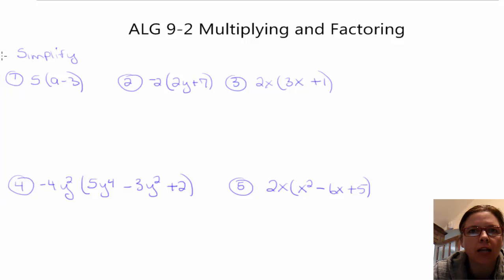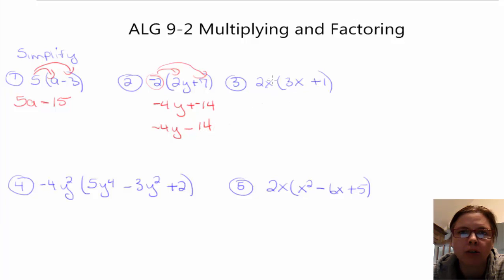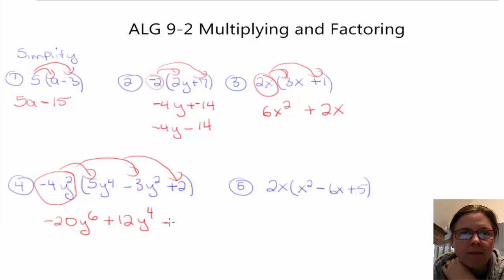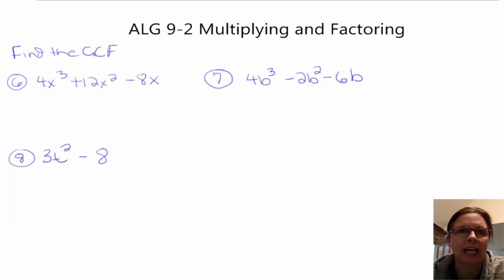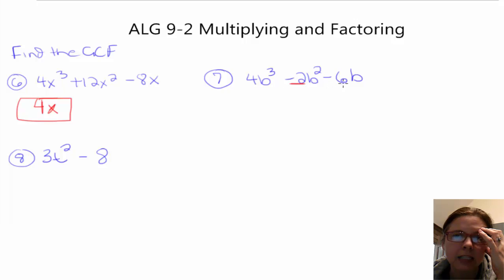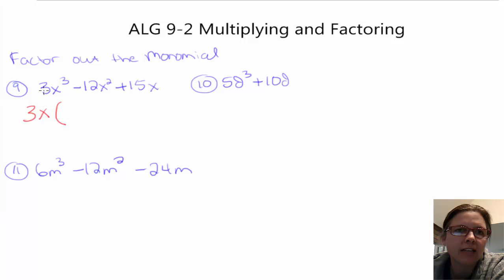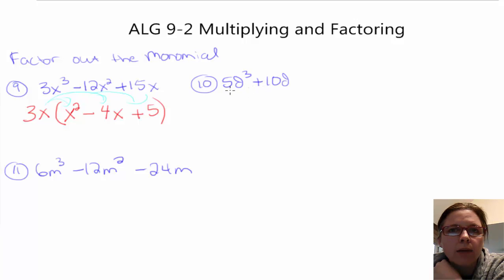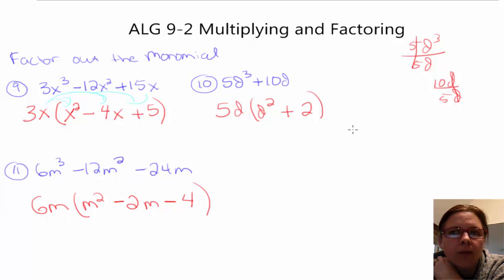ALg 9-2 Multiplyinig and FActoring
Mulitplying and factoring